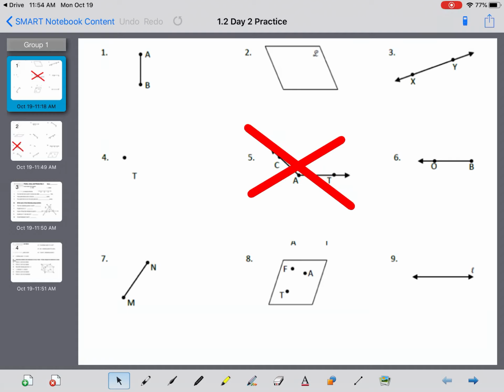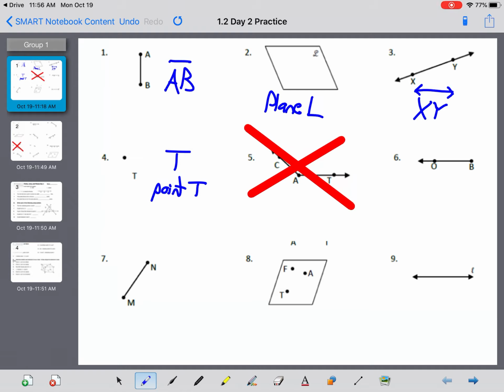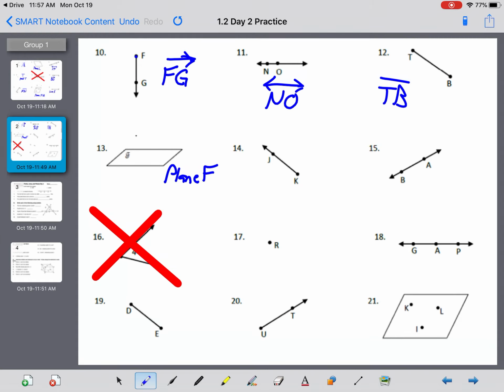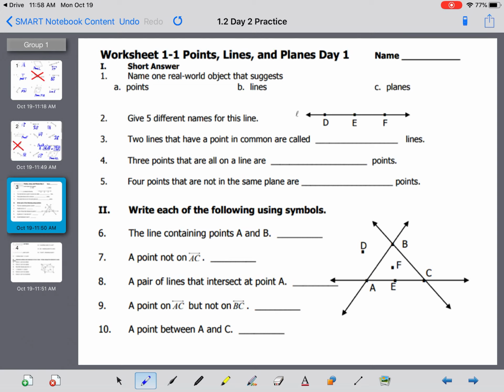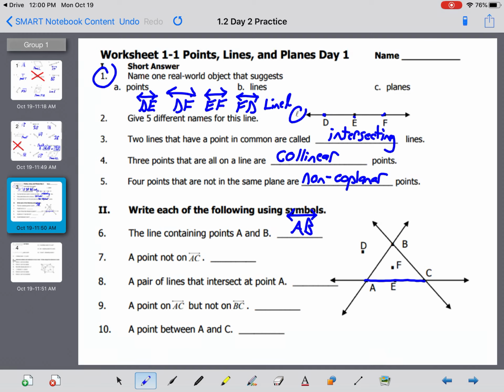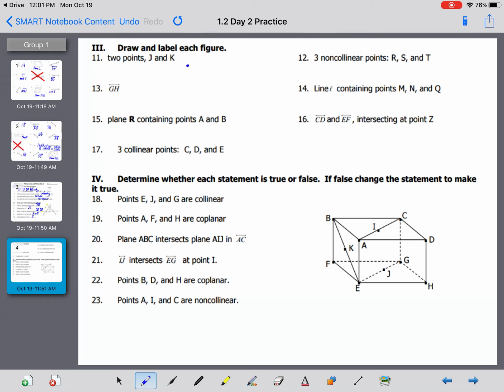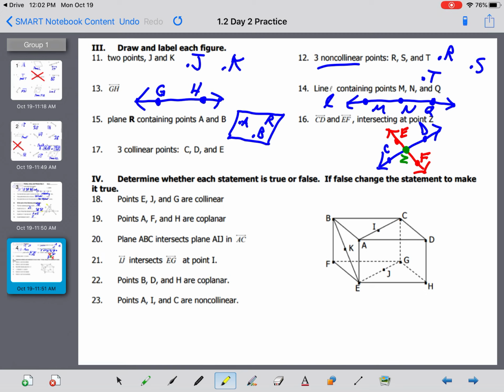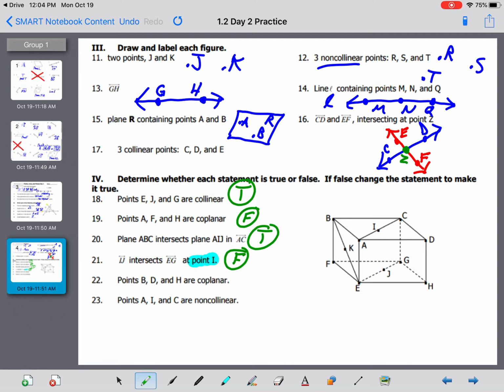1.2 Points, Lines, and Planes Day 2 Practice